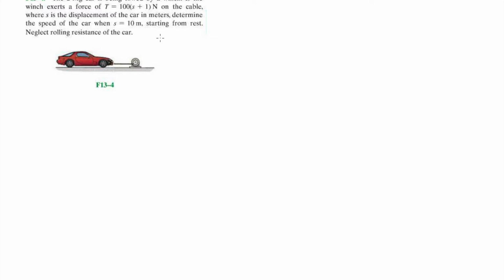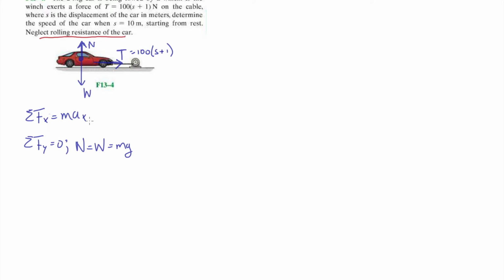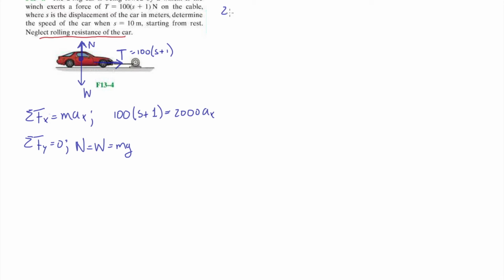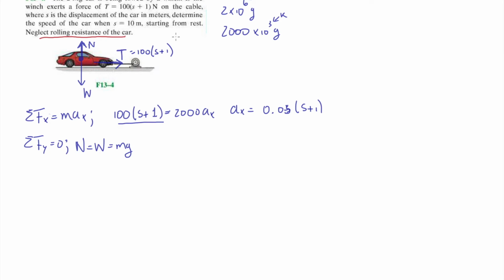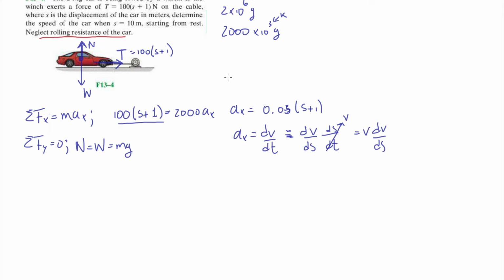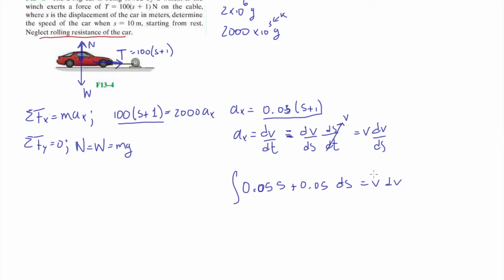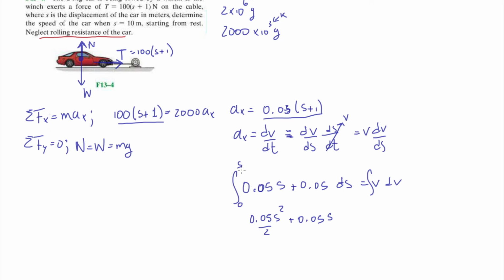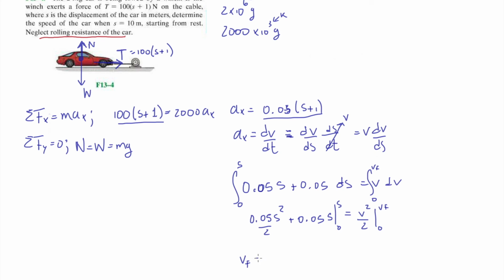Problem F13-4 Dynamics Hibbeler 13th (Chapter 13)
The 2 Mg car is being towed by a winch. If the winch exerts a force of T = 100(s + 1) N on the cable, where s is the displacement of the car in meters, determine the speed of the car when s = 10 m, starting from rest. Neglect rolling resistance of the car.